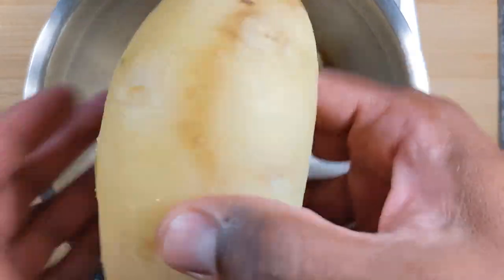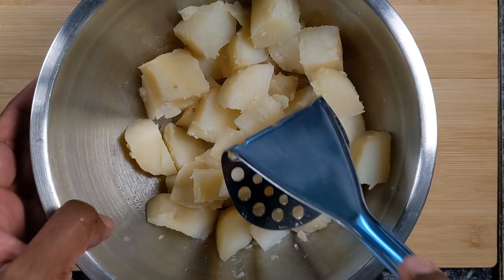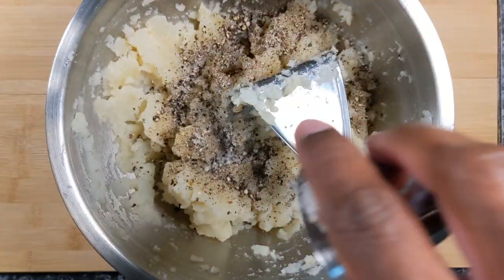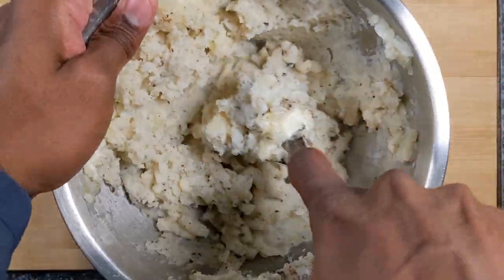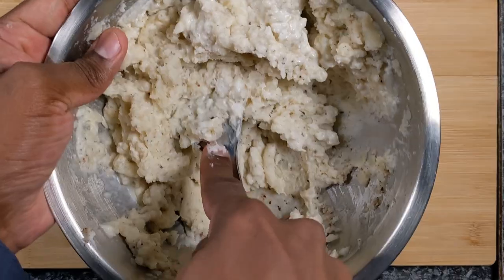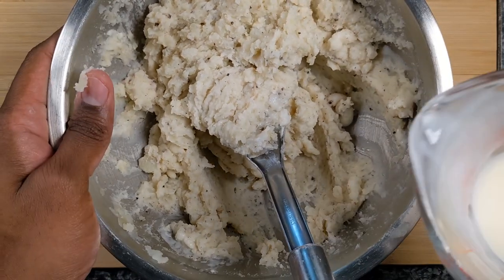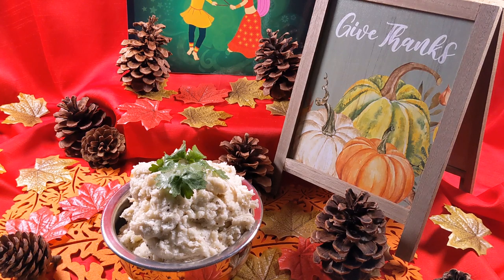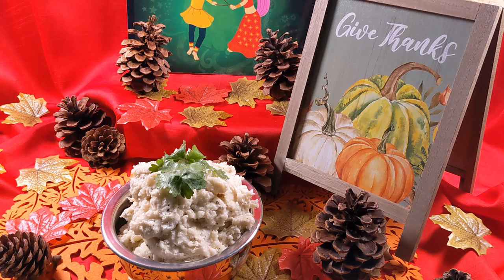2021 Navratri & Thanksgiving Special (Mash Potato - Delayed)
Equipment Gear Used:
YONGNUO YN300 Air LED Camera Video Light
Google Pixel 5A
Table Top Phone Mount for Baking Crafting Videos Live Streaming
Aluminum Light Photography Tripod
YONGNUO American Standard Adapter

Set of 4, Indian Copper Serveware